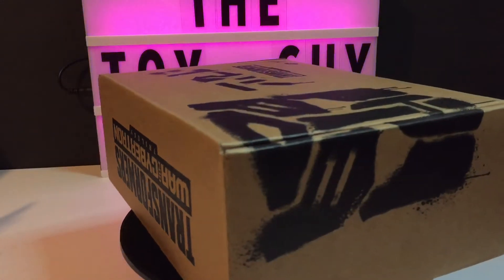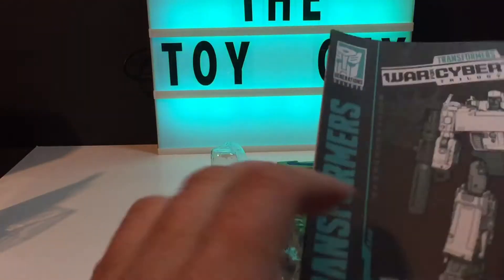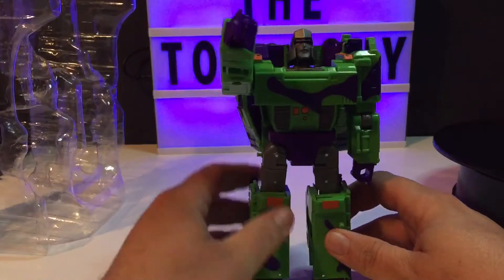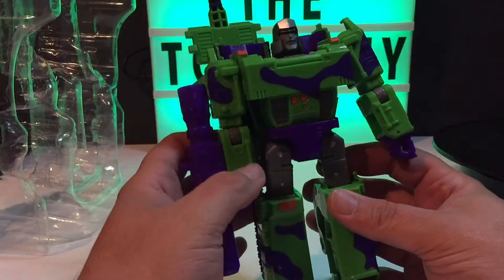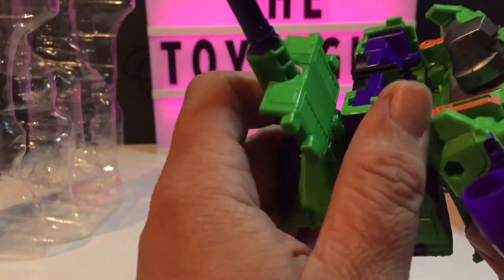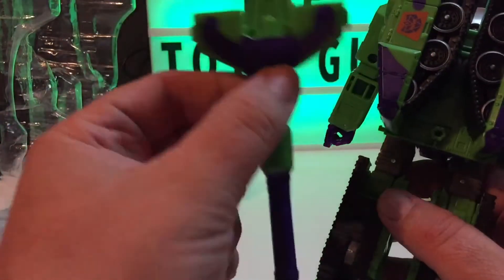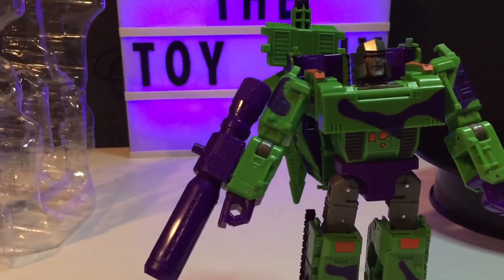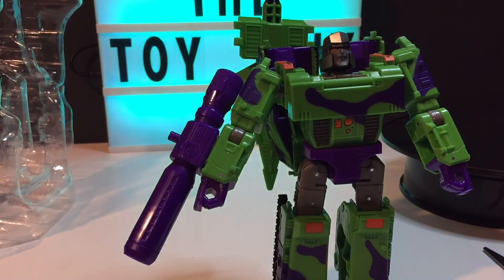Transformers War for Cybertron WFC Generations Selects Megatron review!!